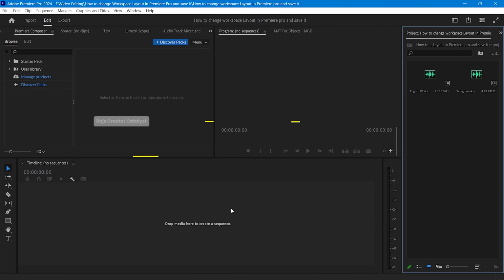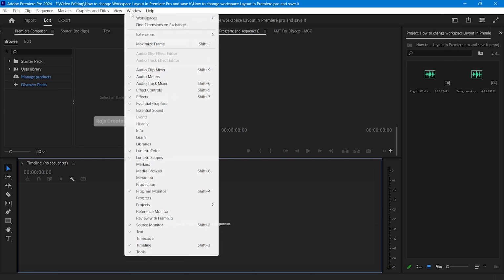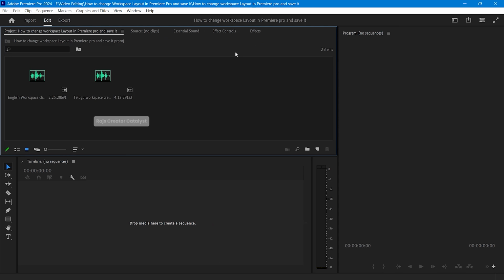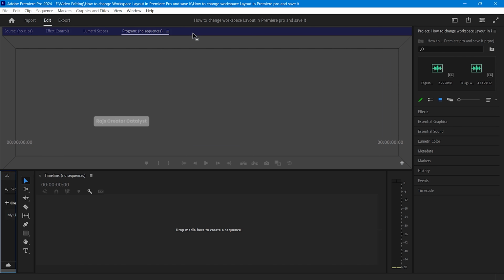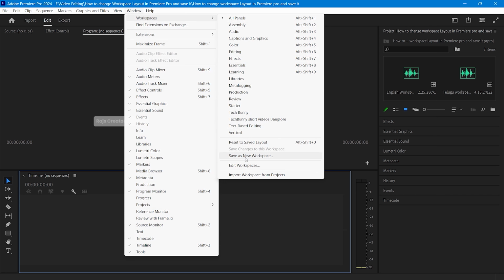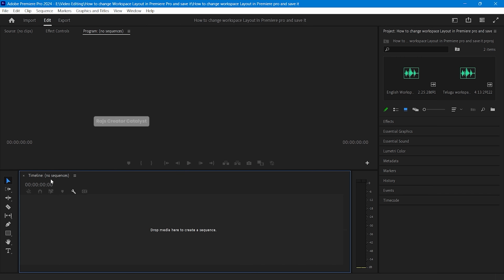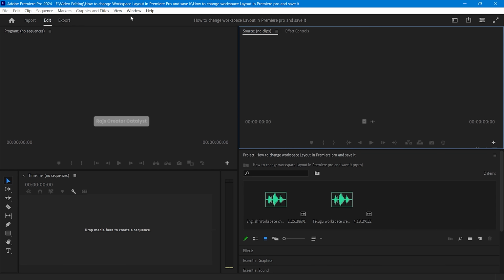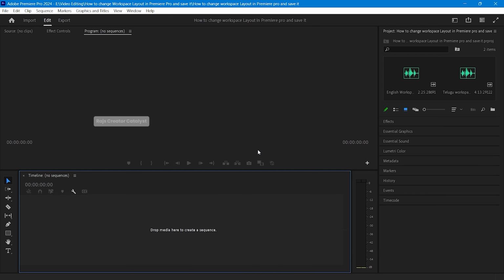HOW TO Create & Edit Workspaces in Adobe Premiere Pro (Full Guide)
This video is about learning how to create, customize, and edit workspaces in Adobe Premiere Pro to dramatically speed up your editing workflow. If your timeline feels messy or you keep losing panels, this tutorial will show you how to fix, reset, and save your perfect workspace layout. You’ll learn how to rearrange panels, create editing-specific setups, save custom workspaces, and switch between them smoothly for faster video editing.

This step-by-step guide covers: workspace arrangement, resetting panels, saving new layouts, deleting old workspaces, keyboard shortcuts, and improving productivity using the right Premiere Pro workspace setup. If you're searching for “how to customize workspaces in premiere pro,” “workspace tips for video editing,” or “Premiere Pro beginner guide,” this video will give you everything you need in the simplest way.